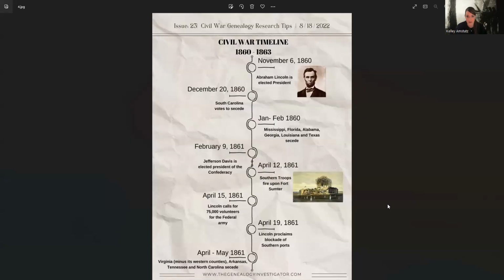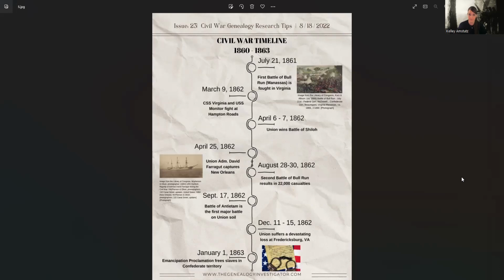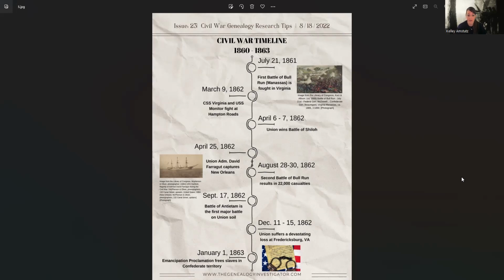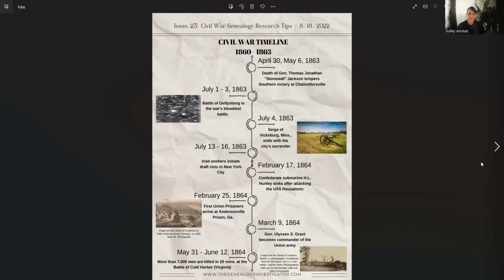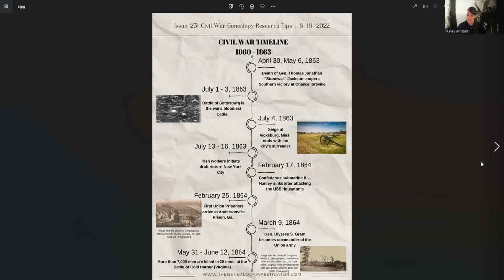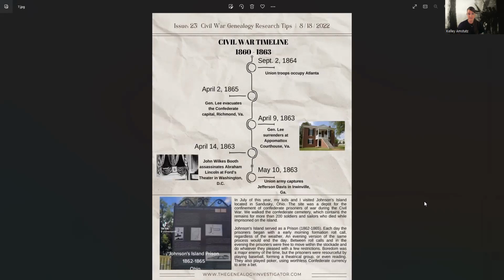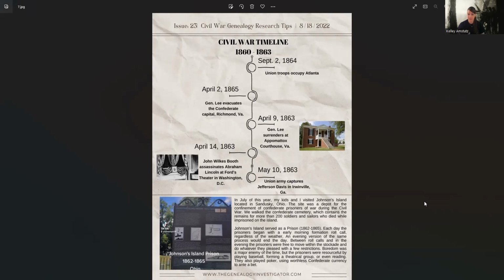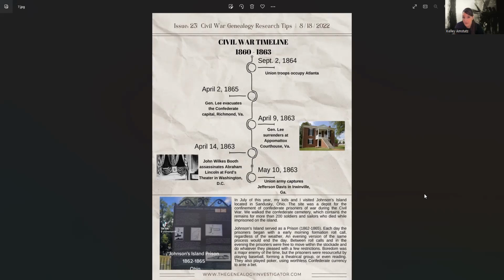Civil War Research Tips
The Civil War produced huge amounts of documentation with over 3.5 million men (and a few hundred women) fighting for both the Union and Confederacy. But... because military records do not fit familiar patterns of most genealogical research you will conduct, vital records, passenger lists, and so on... these records can be overwhelming to a first-time researcher. But, by understanding a few key facts and having some great resources in your toolbox, you can start with a wealth of information about your Civil War ancestor before you even start digging!

Thanks for viewing my channel!